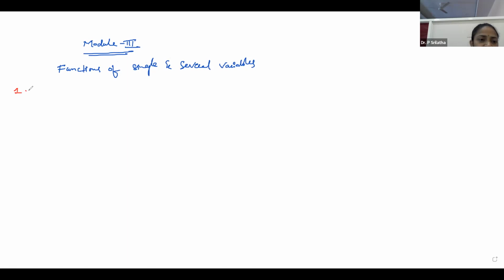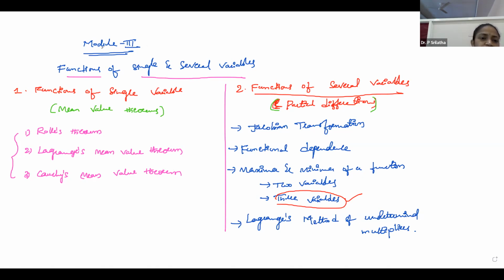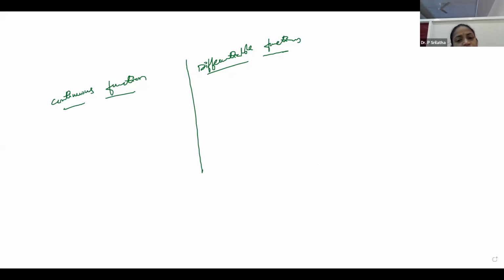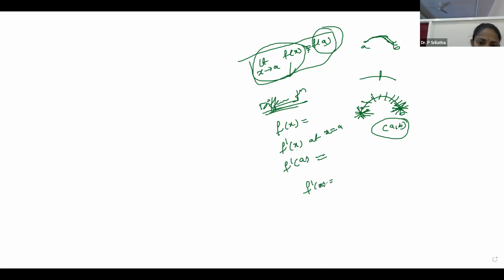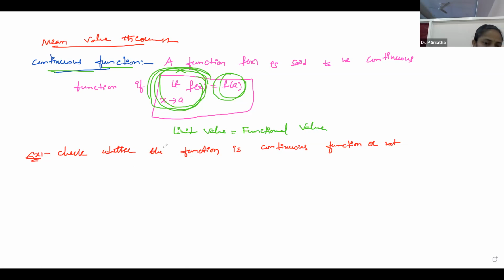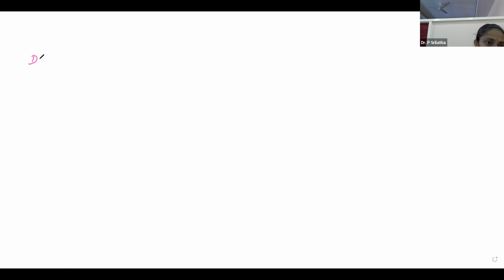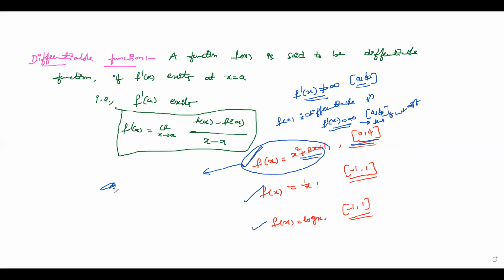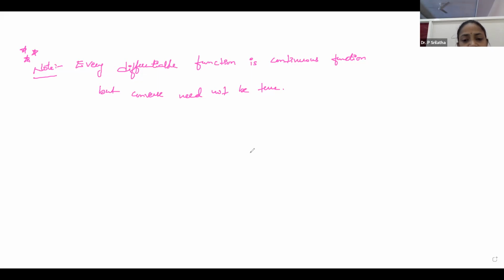Functions of Single Variable by P Srilatha